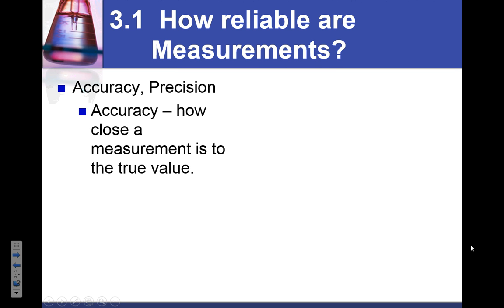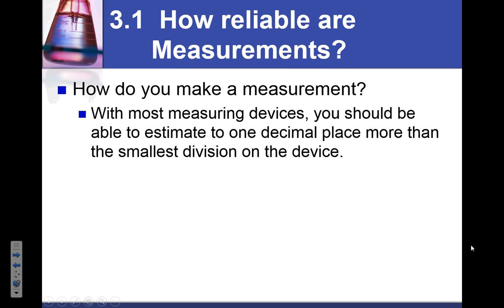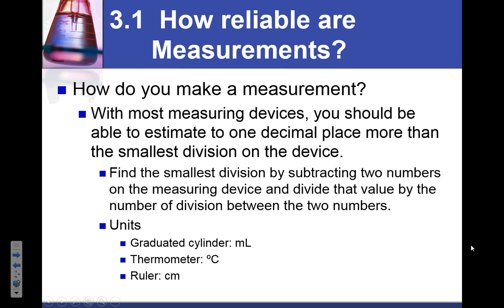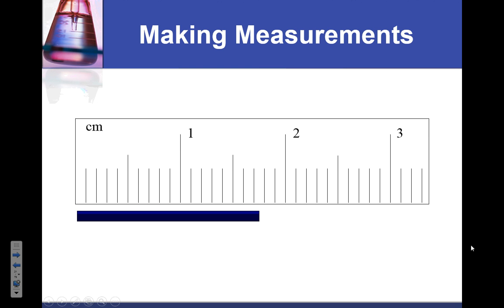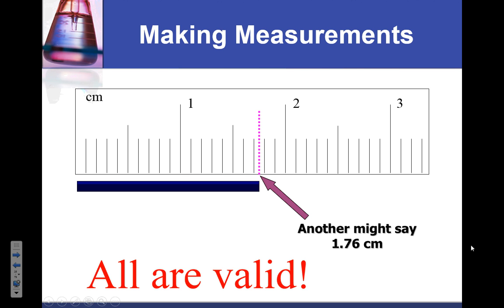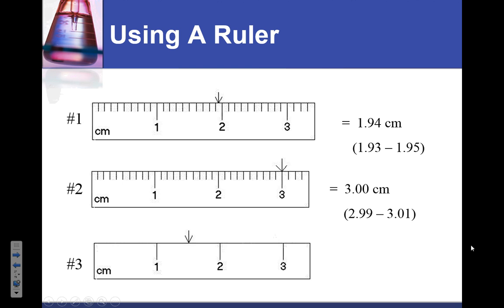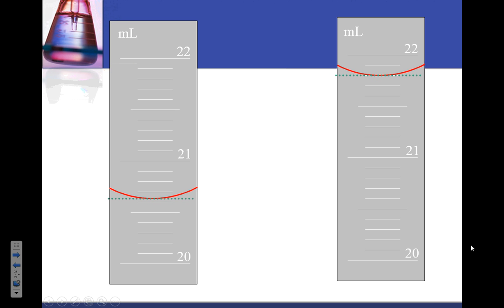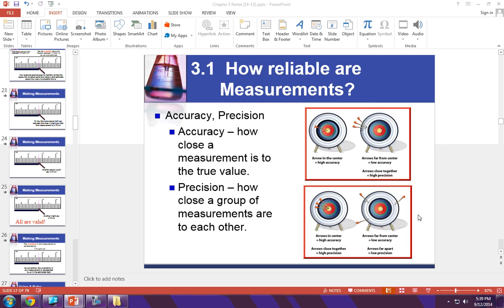Chemistry Chapter 3 Notes Day 2